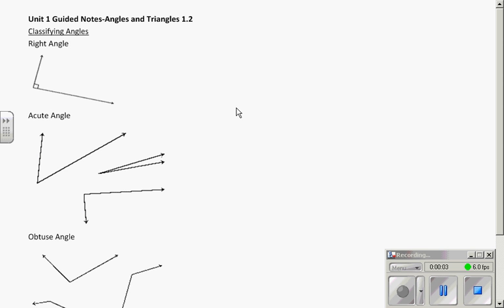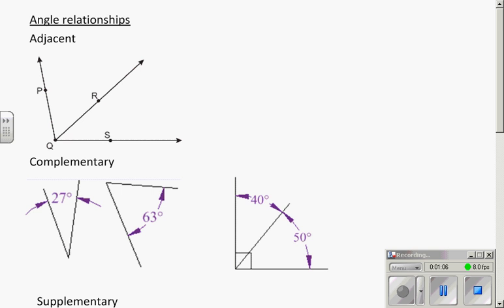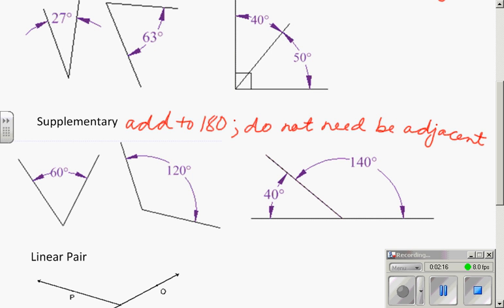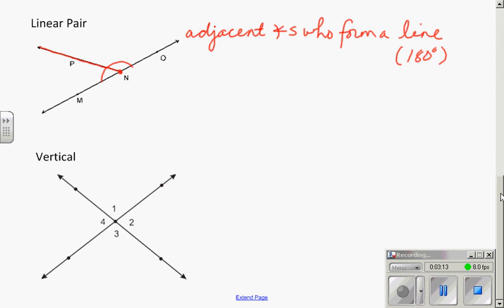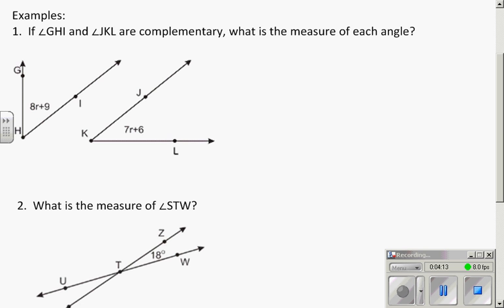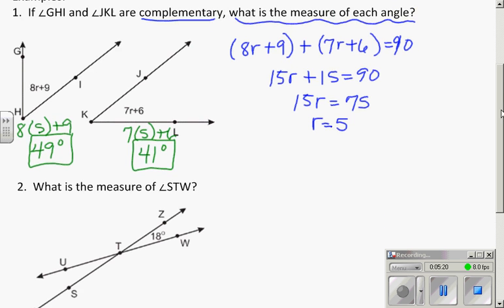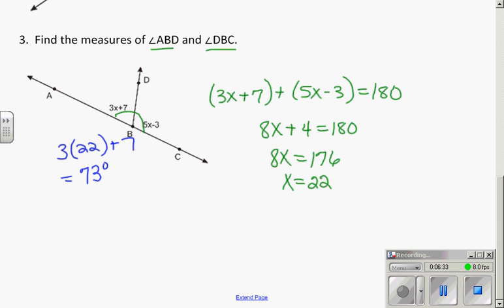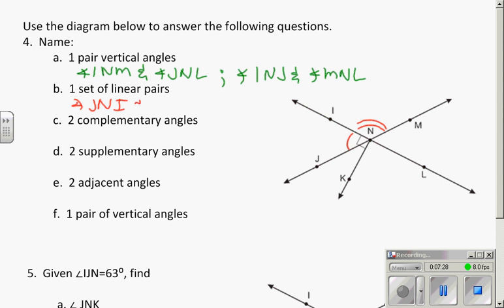1.2 part 1.wmv